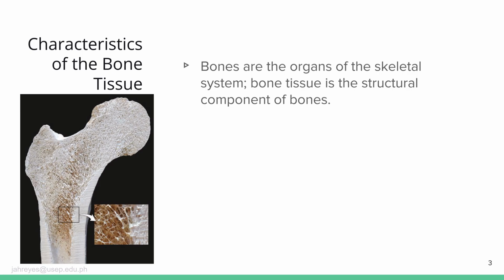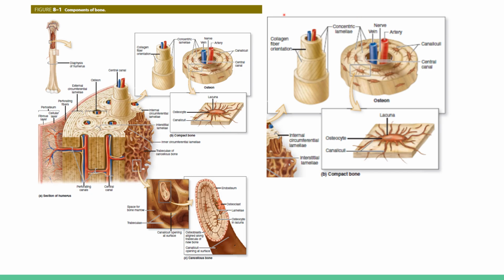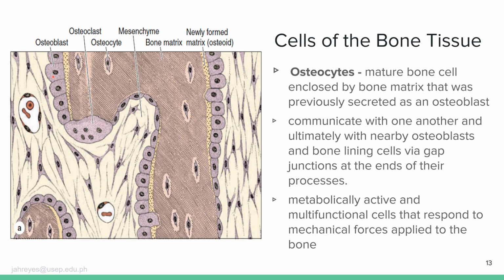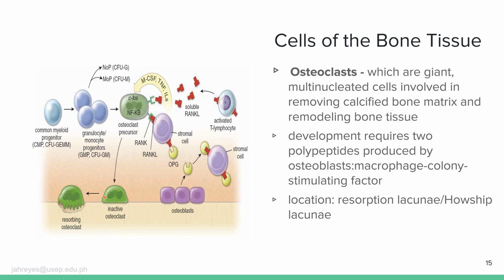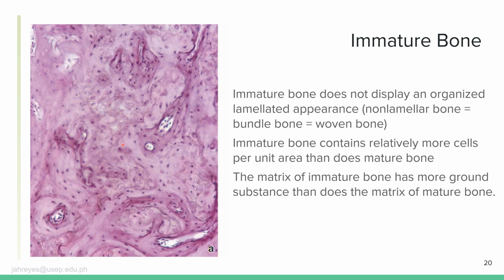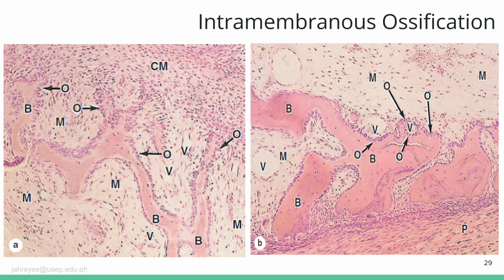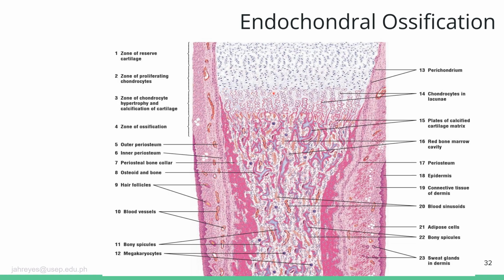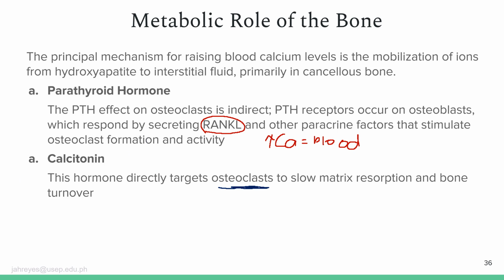Osteogenesis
Bone Histology